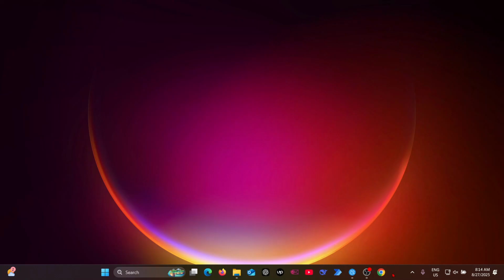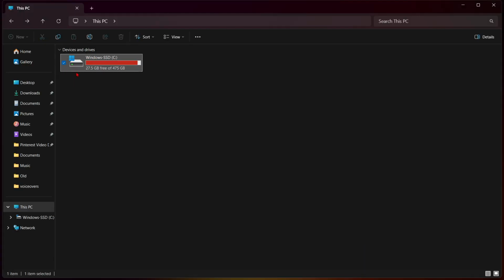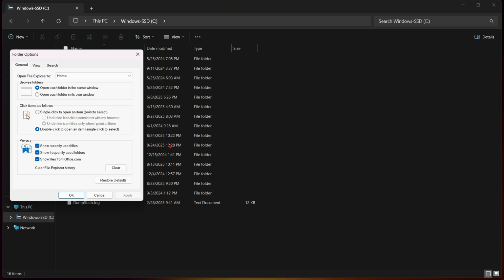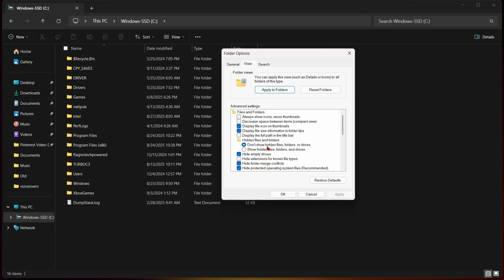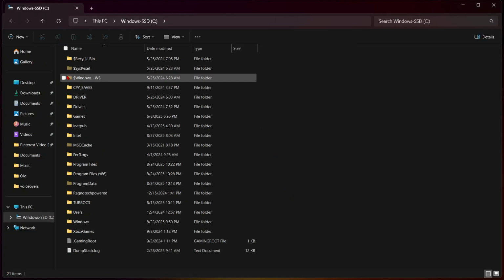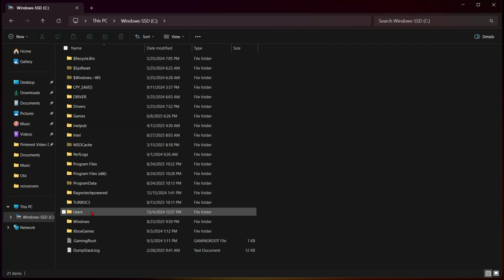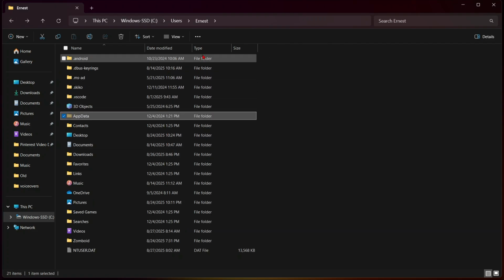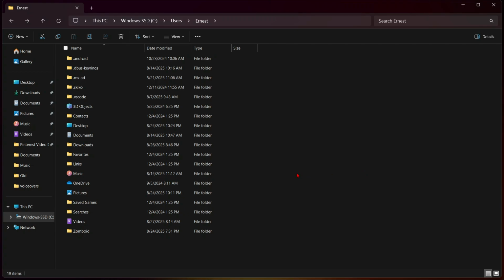How To Show Hidden Files in Windows 11 (Simple)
Can’t find certain files or folders in Windows 11? That’s because they might be hidden by default. 👀
In this quick tutorial, I’ll show you step by step how to enable hidden files and folders so you can access them easily.

📌 In this video, you’ll learn how to:

Open File Explorer settings

Turn on "Show hidden files, folders, and drives"

View hidden files instantly

This is super useful if you need to access system files or troubleshoot issues on Windows 11.